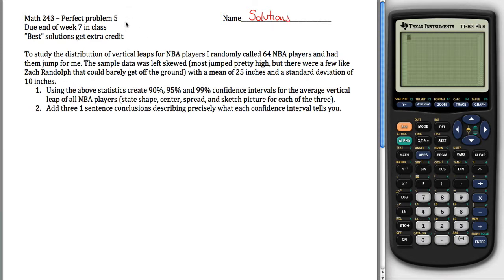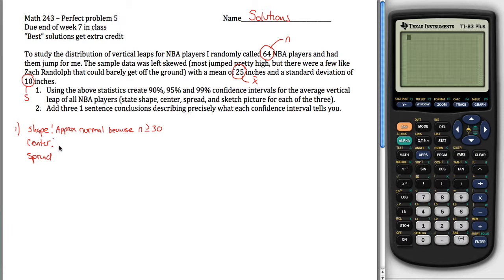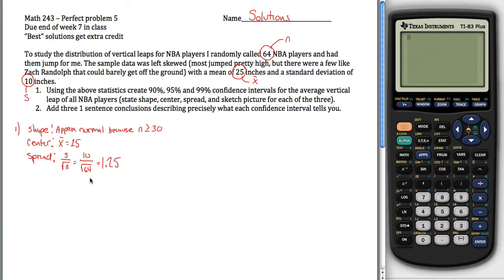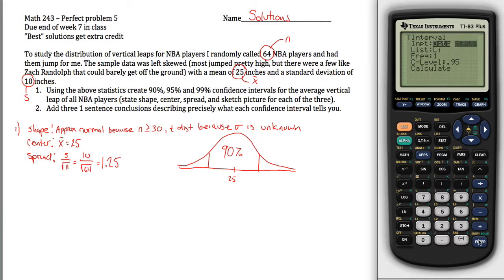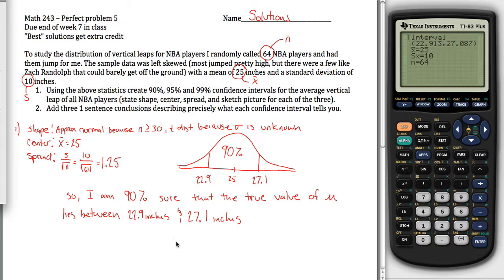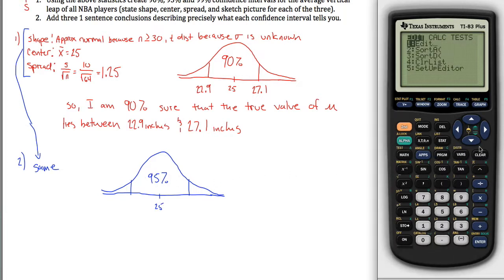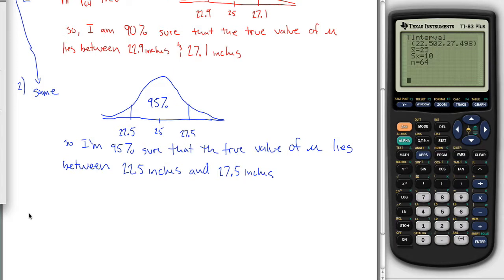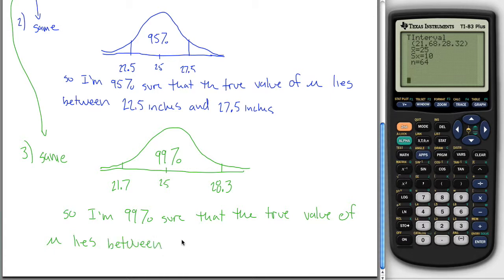T confidence Interval Example